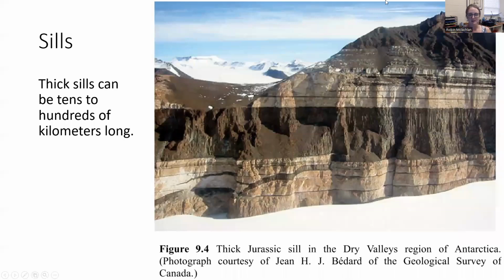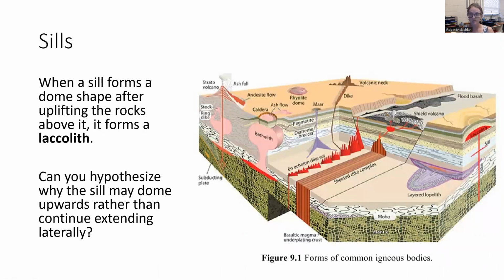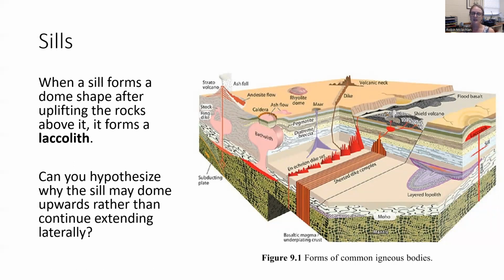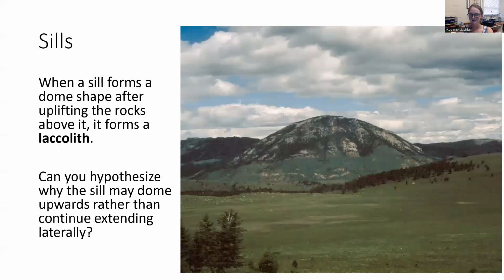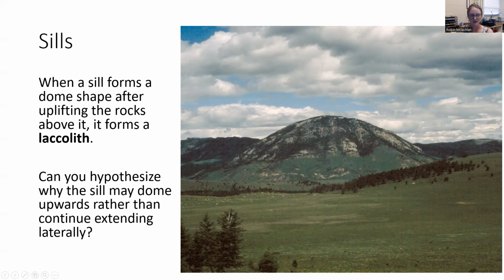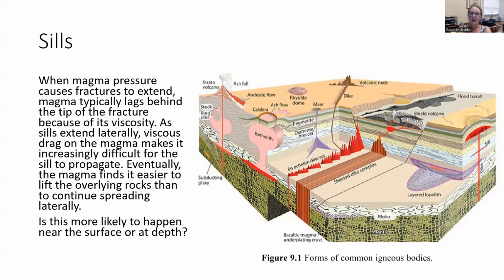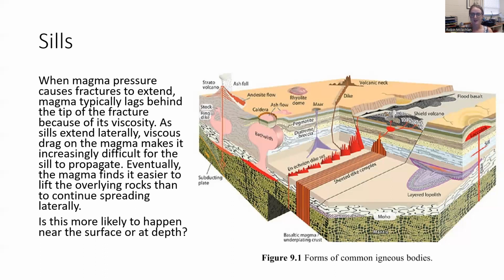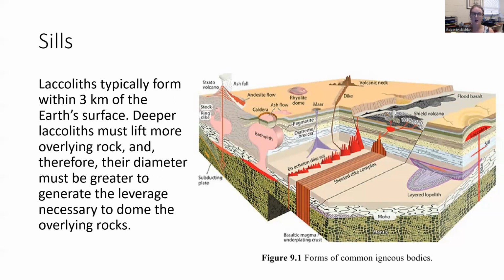5 3 Sills